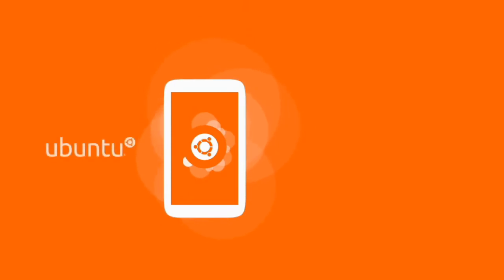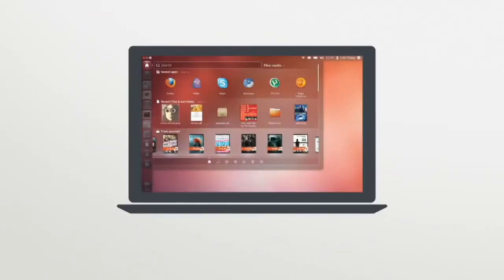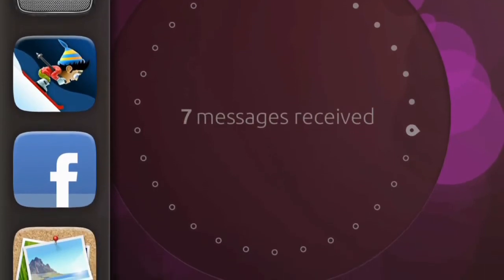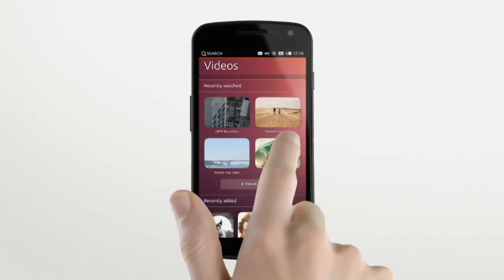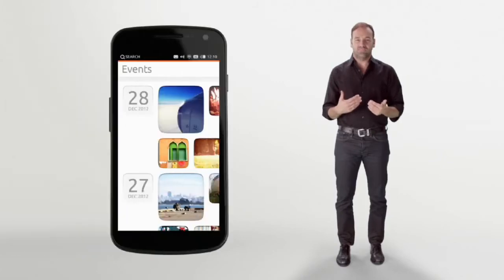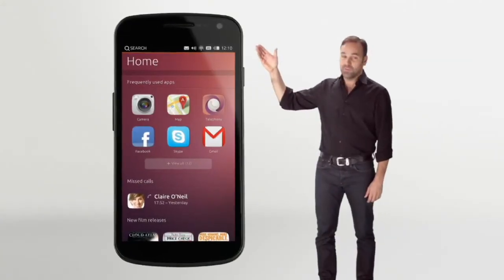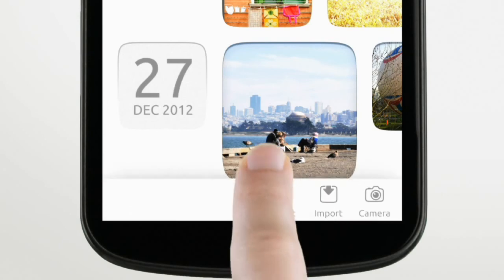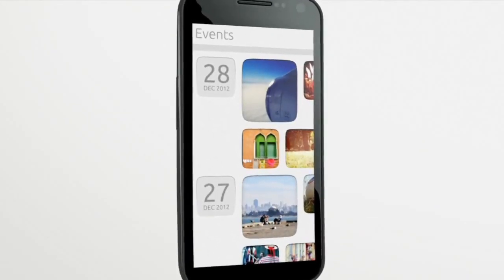Ubuntu Phones for Users - Features Explained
Take a look at the ubuntu for phones operating system which is going to debut in MWC of 2013. Ubuntu will run on android hardware (Phones). With an awesome UI and features, Ubuntu gonna be the future of open source mobile computing. With all the awesome features explained for ubuntu phones, we users should experience it and support the open source linux operating system ubuntu for phones. Take a peek look at it.